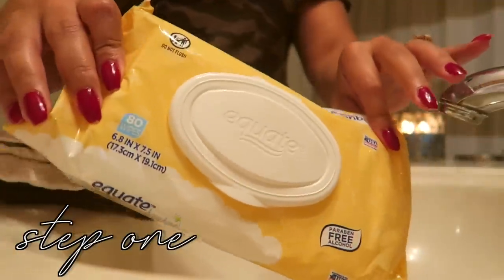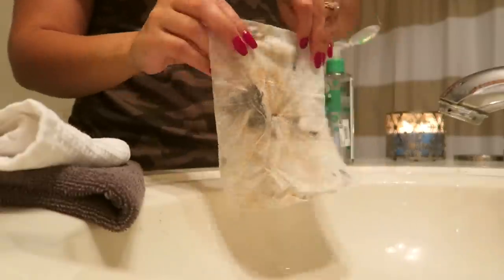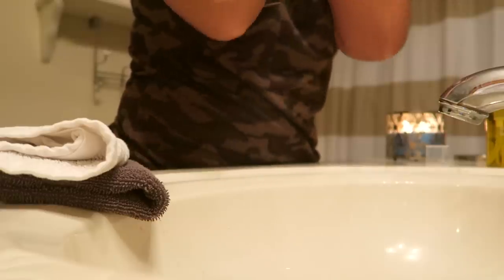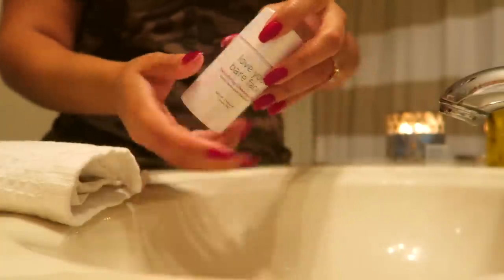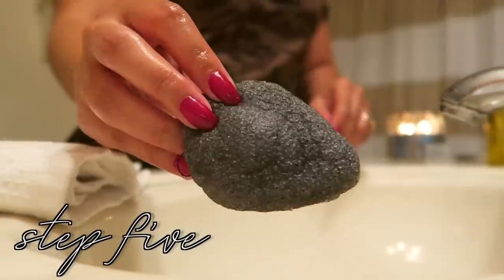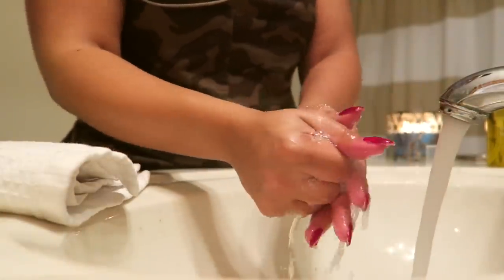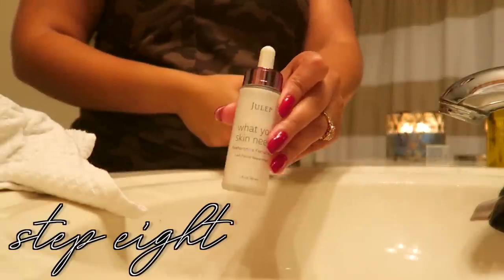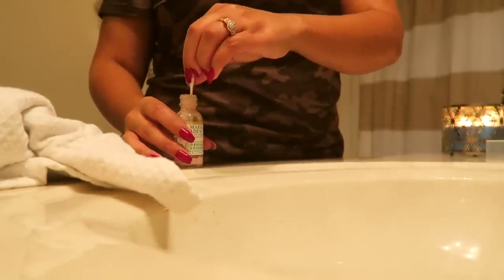SKIN CARE ROUTINE FOR CLEAR GLOWY SKIN | EVENING SKINCARE 2018 FallFridaysWithPage | Page Danielle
My simple nighttime skin care routine for clear & glowy skin!

xox... PD🌸

🌸  FILMING EQUIPMENT
EDITING SOFTWARE Final Cut Pro

---Edens Garden---
My FAVORITE essential company!! Amazing quality for AFFORDABLE prices!!

---Ebates---
How I get PAID to shop online!! We've made over $500 back!